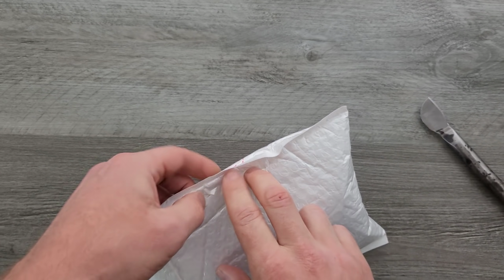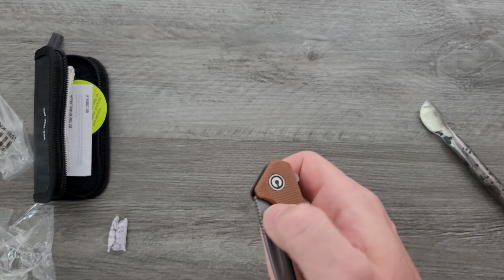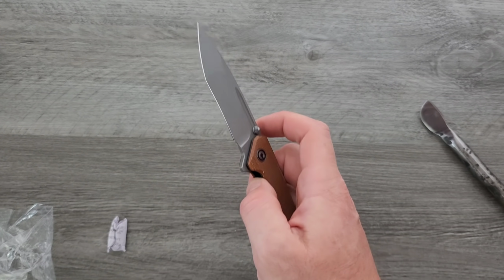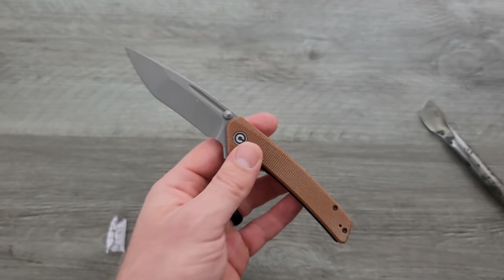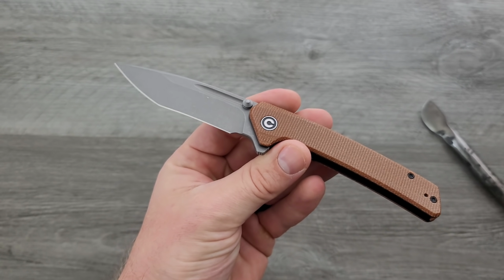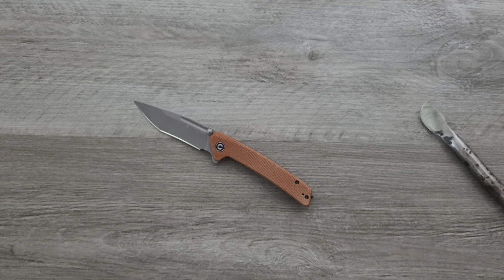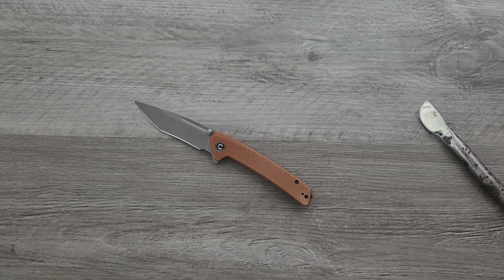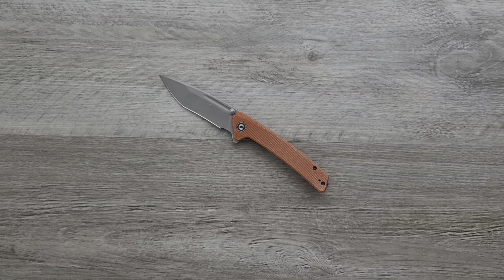Unboxing a Knife That's a Bit Different for the Brand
Unboxing an interesting model from Civivi. This one is different when compared to other models in their line.